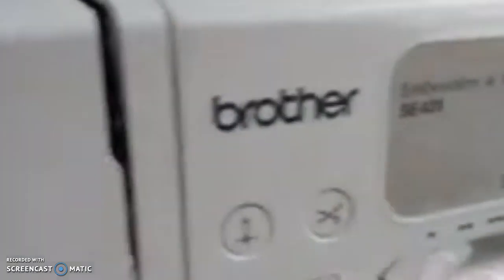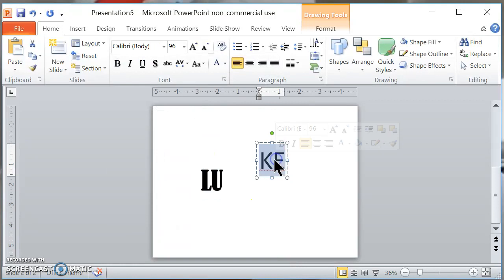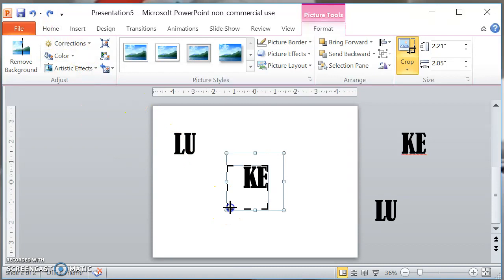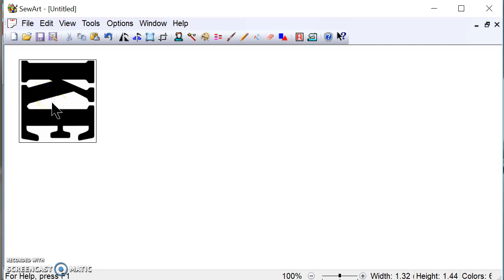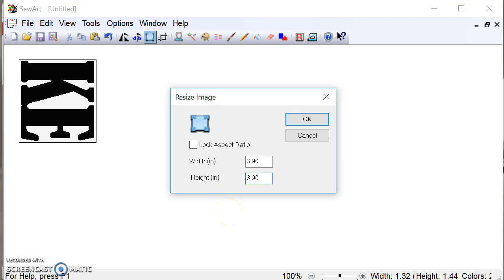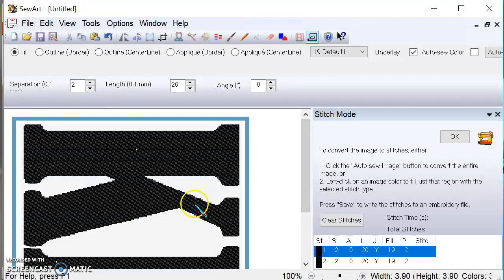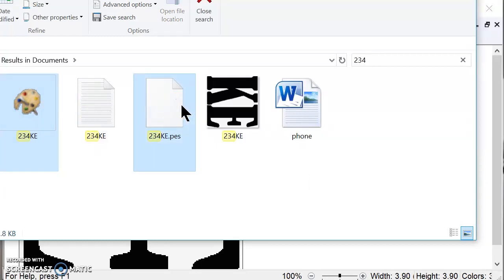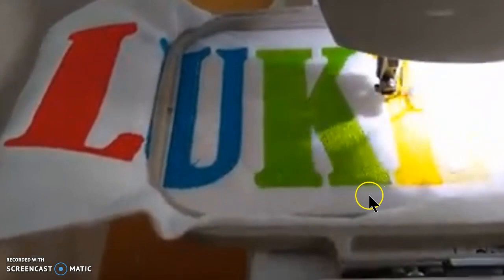BROTHER SE 425 EMBROIDERY MACHINE digitalizinf text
How to easily digitalize Text on your desktop or laptop in the sofware Sewart and transmit pes file to brother se425 embroidery machine to ebroider any font. i also show yu how to size your pes file to fit the emboidery space on your machine.